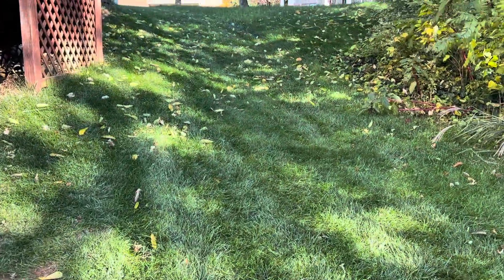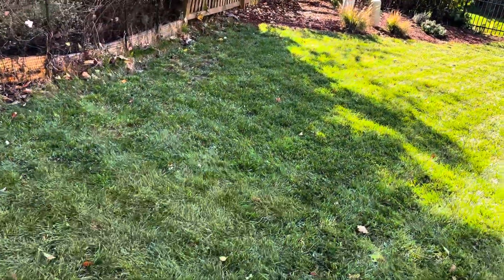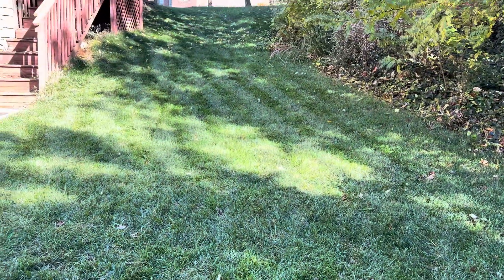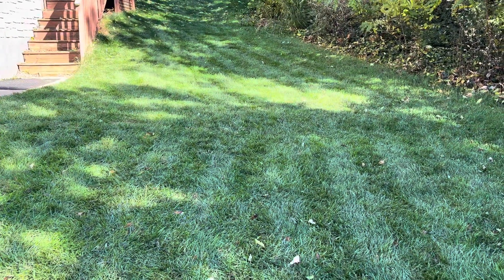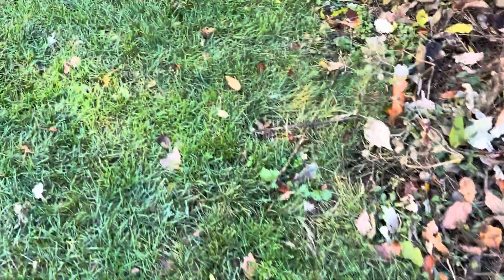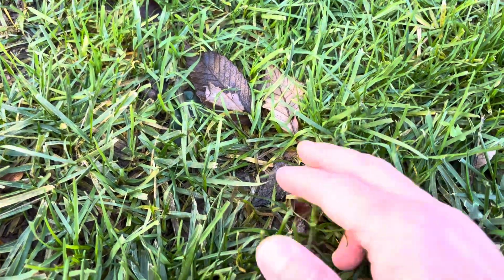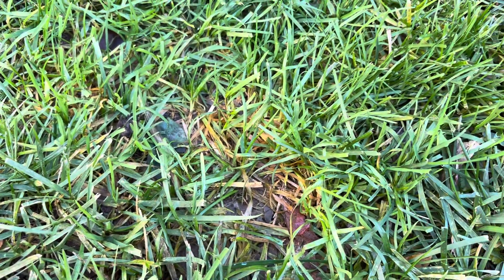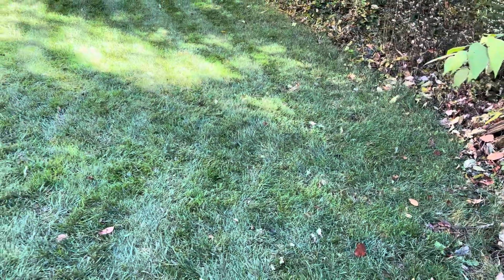Removing Leaves Can Beneficial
Removing leaves can increase photosynthesis during the fall, especially if you use robotic mowers that do not chop up the leaves.